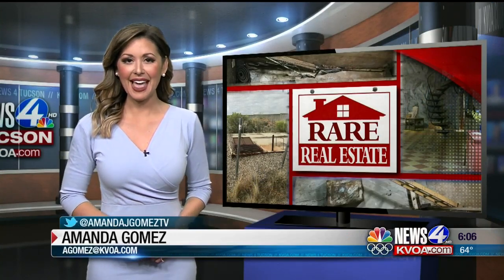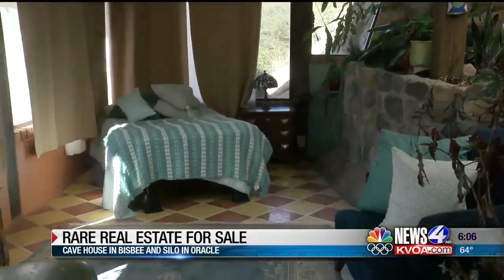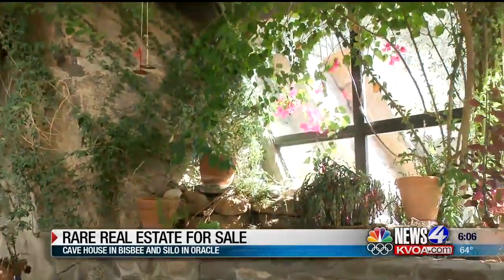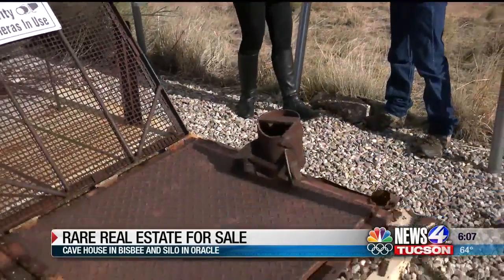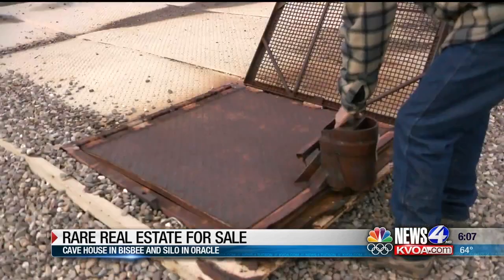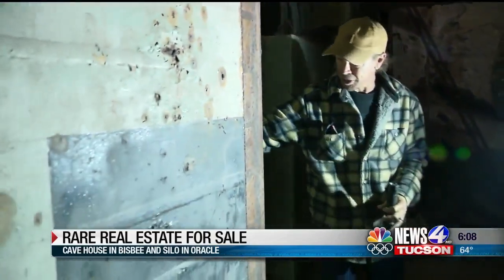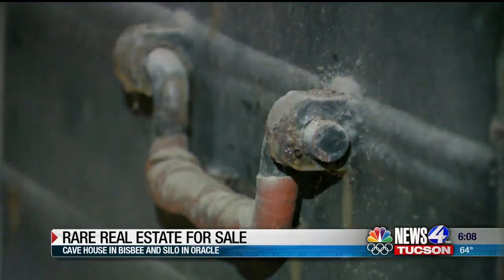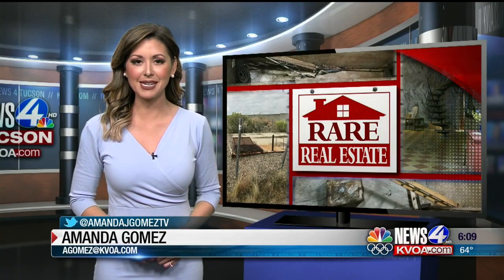Rare real estate for sale